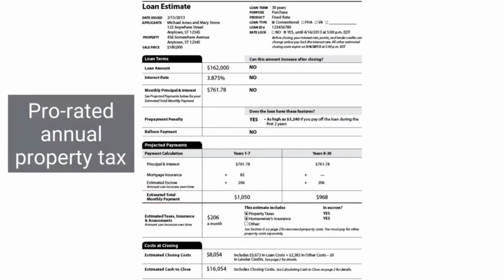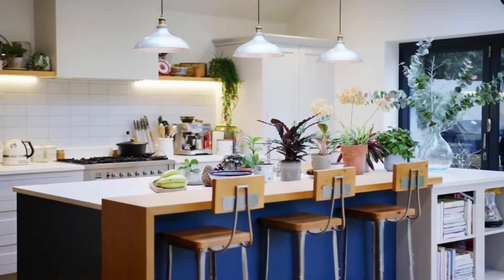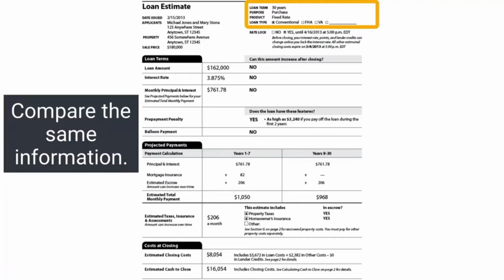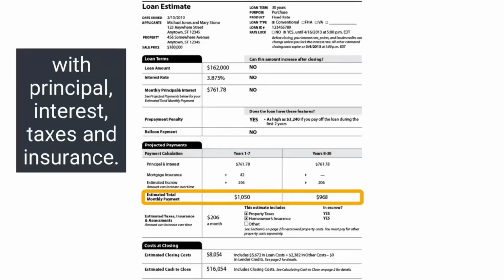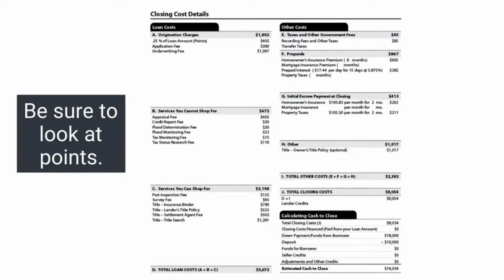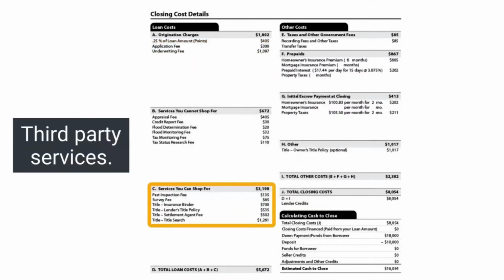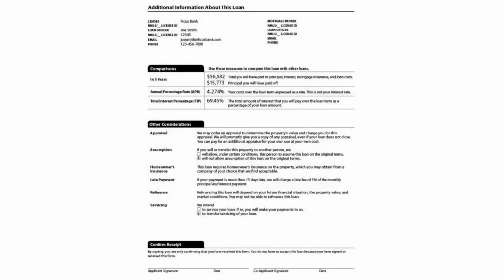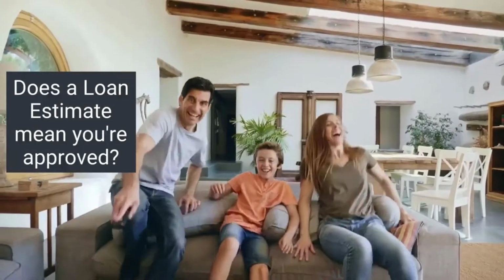What is a Loan Estimate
Kyle Bradley | The Bowtie Lender
VP Mortgage Banker | NMLS #488324
Kyle Bradley Mortgage
100 S. Riverfront Dr.
Jenks, OK 74037

About Kyle Bradley:
I have a passion for helping people find a way to afford the home of their dreams, and it’s essential that they are happy and experience a smooth mortgage transaction that closes on time. Over 16 years of experience in the mortgage industry. My primary focus is on conventional, jumbo and new construction loan programs.